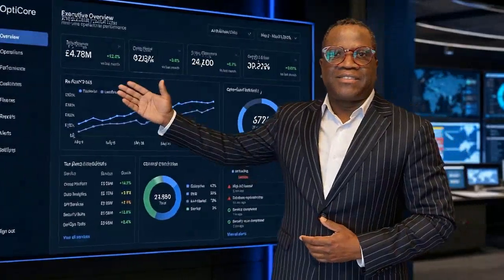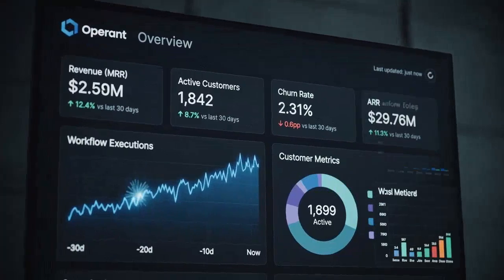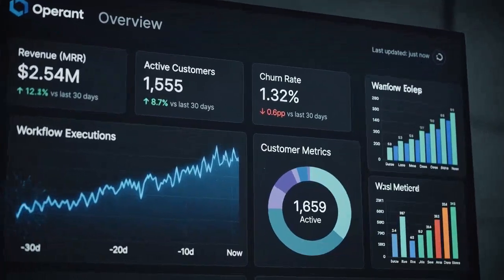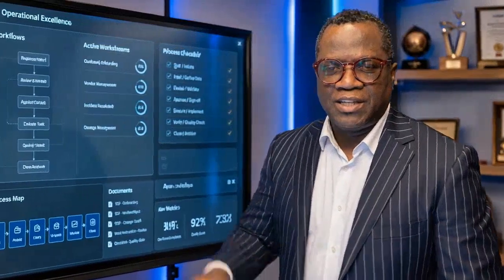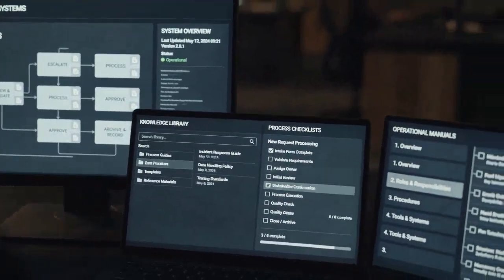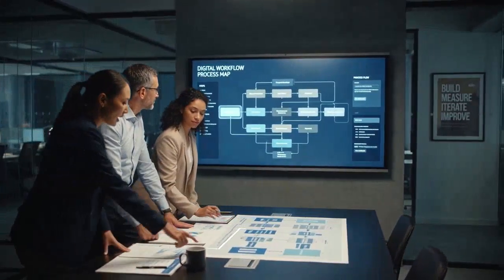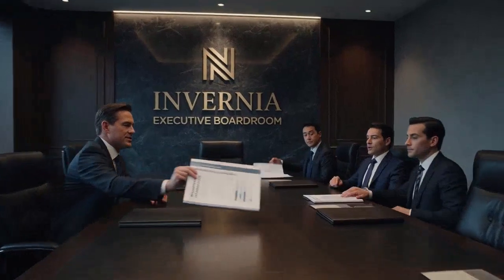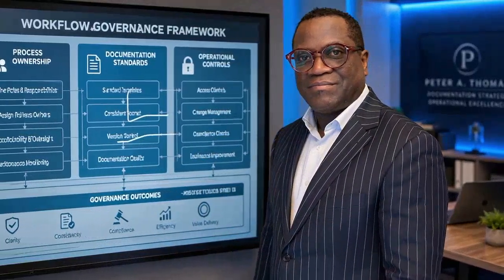How to Build a SaaS Operating System | Step-by-Step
How do you build a SaaS operating system that actually works as your company scales?

In this step-by-step guide, Peter A. Thomas of SaaS Founder Systems explains how to connect documentation, communication, execution, operational visibility, and executive decision-making into one structured SaaS Operating System.

A scalable SaaS Operating System helps your team understand how work gets done, where information belongs, who owns execution, and how leadership maintains visibility without constantly chasing updates.

In this video, you'll learn how to:

• Build a reliable documentation system and source of truth
• Create clear communication rules for remote and hybrid teams
• Connect communication directly to execution
• Establish ownership, priorities, deadlines, and next actions
• Build operational visibility through dashboards and reporting
• Create an executive layer that connects the entire operating system

The goal isn't to add more SaaS tools. It's to build operational infrastructure that makes your company less dependent on the founder as it grows.

Build the systems your SaaS needs to Scale Without Chaos.

This channel is built around the SaaS Operational Infrastructure Model™ — a framework designed to help SaaS founders scale using structured operational systems instead of reactive management.

🧰 SaaS Founder Systems Resources

📈 About SaaS Founder Systems

SaaS Founder Systems helps B2B SaaS founders improve:

• execution systems
• communication systems
• operational visibility
• documentation systems
• operational infrastructure
• team alignment

The SaaS Operational Infrastructure Model™ focuses on:

• execution clarity
• workflow transparency
• knowledge management
• operational consistency
• scalable communication
• operational control

Built for B2B SaaS founders scaling remote and hybrid teams.

Scale Without Chaos.